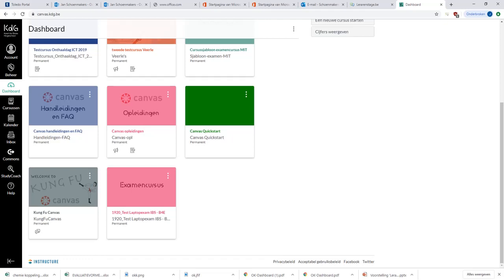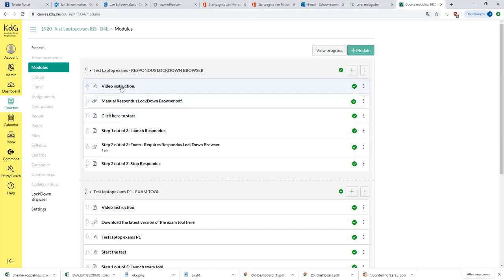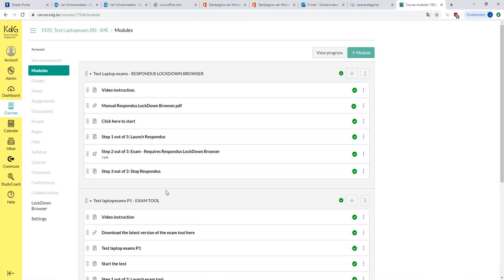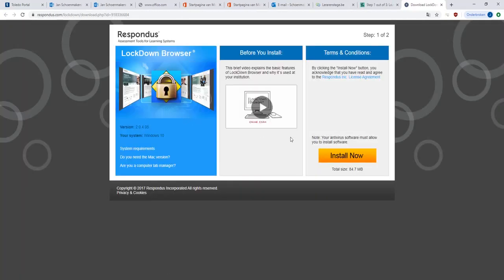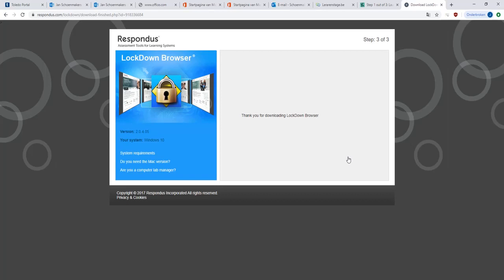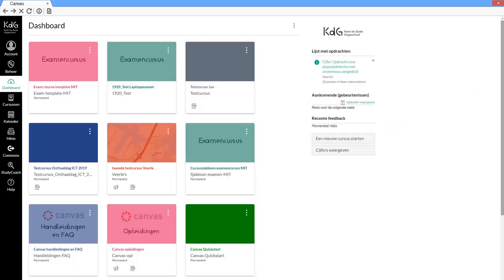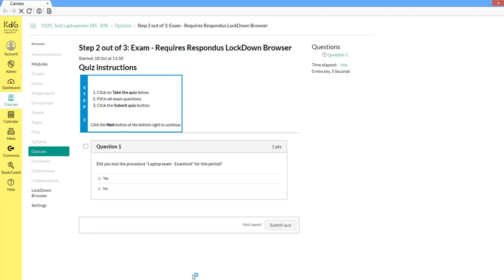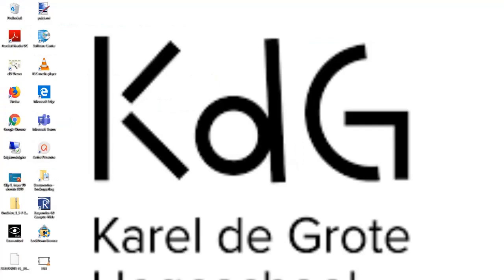Respondus Lockdown Browser (manual)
Instruction video Respondus LockDown Browser